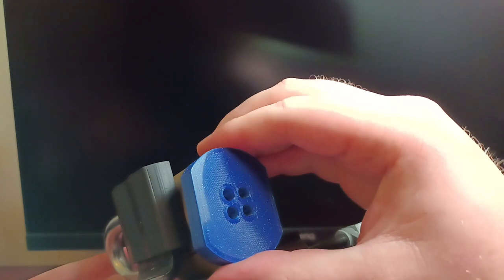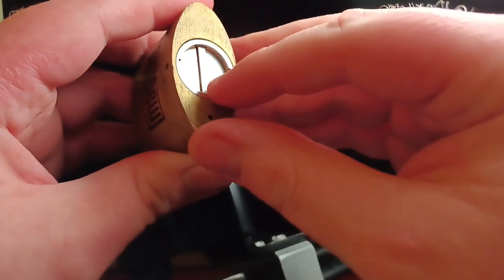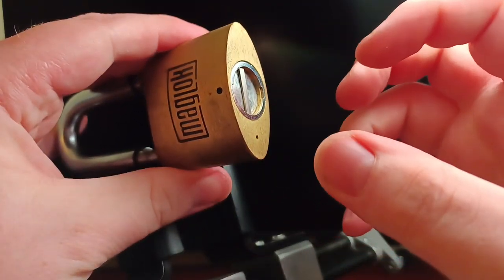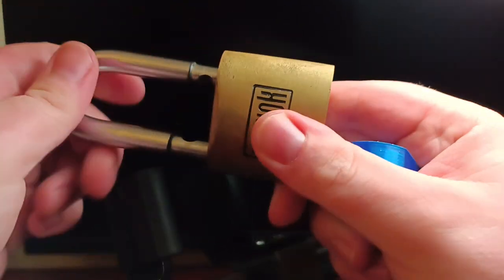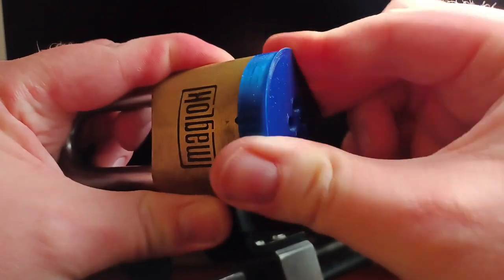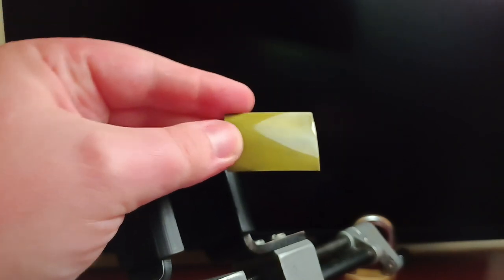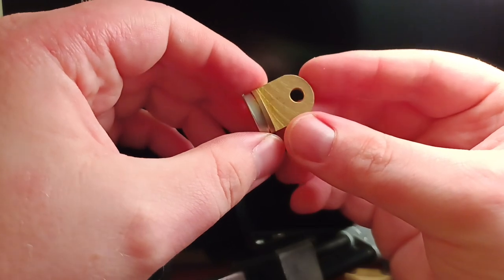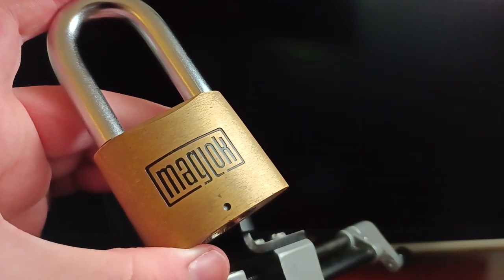[104] [Public First] Maglok - Picked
Ping me on LPU Discord for more info about this very cool lock, and a great description with pictures is available in Pulford's book.